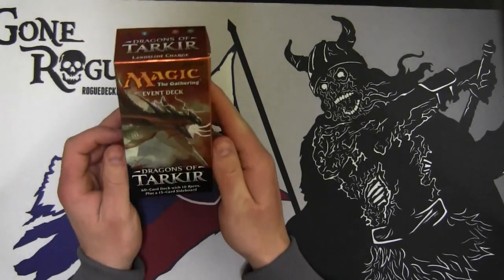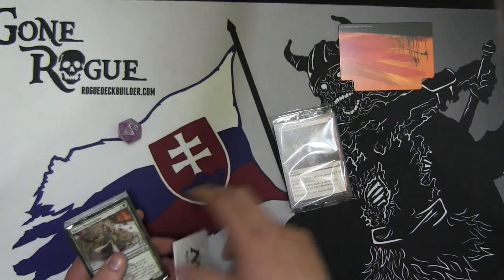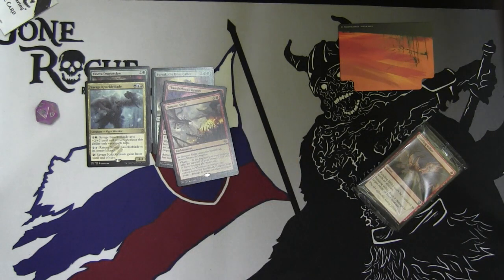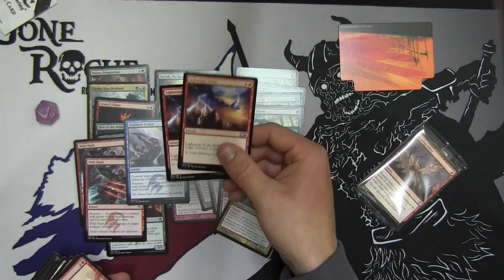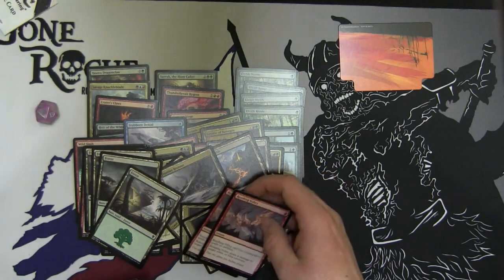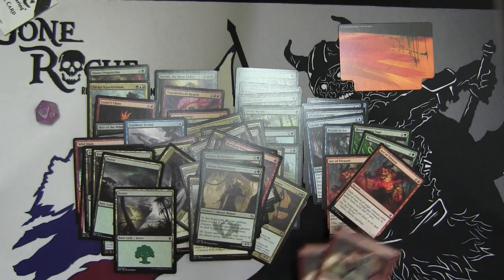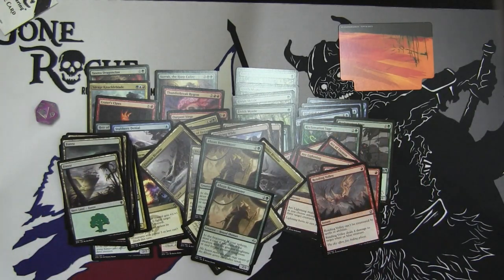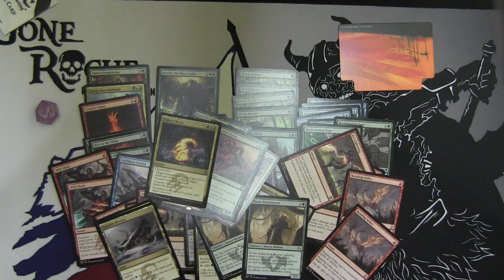Dragons of Tarkir Event Deck Box Opening and Review - Magic the Gathering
Dragons of Tarkir Event Deck Box Opening and Deck Review

Decklist:
Creature (23)
4 Elvish Mystic
2 Golden Hind
4 Heir of the Wilds
2 Mogis's Warhound
1 Boon Satyr
1 Yasova Dragonclaw
4 Fanatic of Xenagos
1 Savage Knuckleblade
1 Surrak, the Hunt Caller
1 Thunderbreak Regent
1 Polis Crusher
1 Mistcutter Hydra
Sorcery (4)
2 Roast
1 Arc Lightning
1 Crater's Claws
Instant (7)
2 Wild Slash
1 Stubborn Denial
2 Lightning Strike
2 Temur Charm
Enchantment (1)
1 Outpost Siege
Land (25)
4 Evolving Wilds
4 Frontier Bivouac
1 Temple of Abandon
10 Forest
5 Mountain
1 Island

Sideboard (15)
1 Stubborn Denial 2 Arc Lightning 2 Rending Volley 2 Disdainful Stroke 2 Encase in Ice 2 Abzan Beastmaster 2 Reclamation Sage 2 Act of Treason

The Dragons of Tarkir Event Deck MSRP = $25